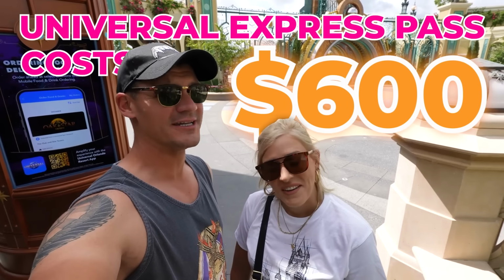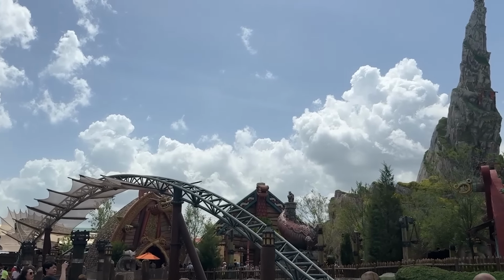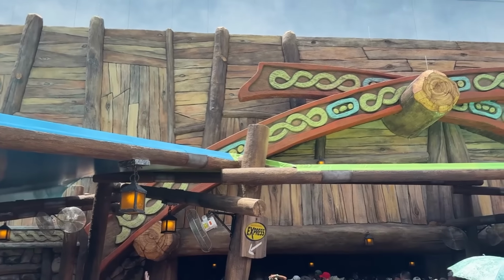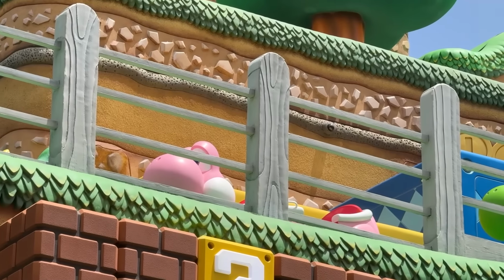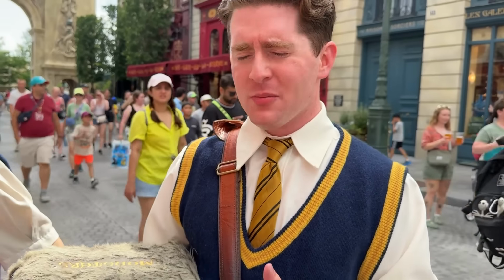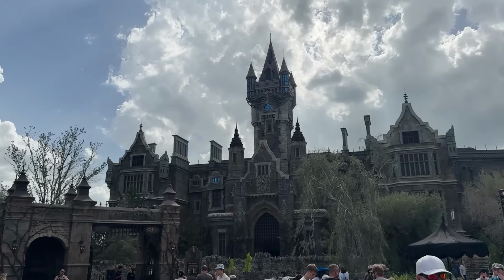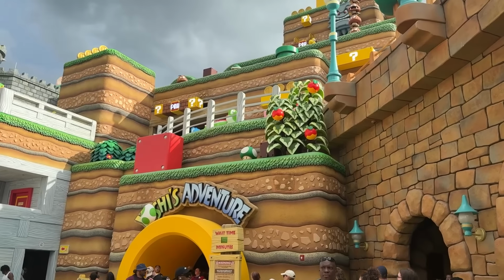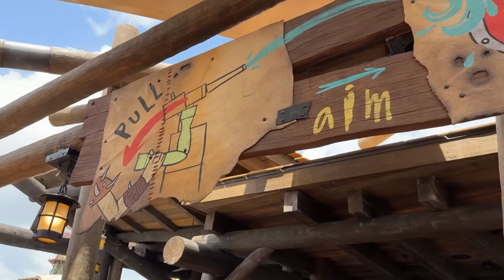EPIC UNIVERSE Express Pass: Is It Really Worth $600 To Skip The Lines?! | Universal Orlando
There's a brand new theme park in Orlando and you know what that means -- 100+ minute lines at SEVERAL. But what if we told you there's a way you can skip right past them? It's called Express Pass...but it'll cost you. Is it worth the high multi-hundred-dollar-per-person price tag? Molly & Alan are putting Express Pass to the test -- plus sharing all the best tips and tricks for using the system, so get your patient pants and notepads ready!

Thank you to our friends at Orlando Informer for providing us with Express Pass for this video! You can purchase express pass from them